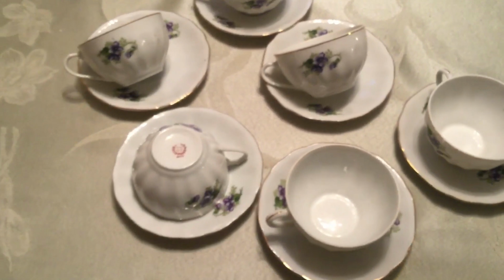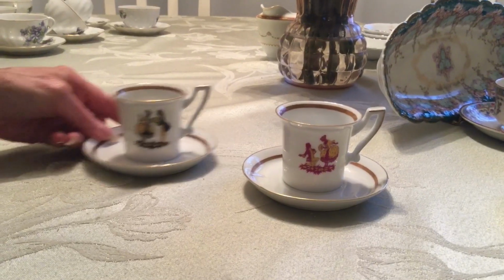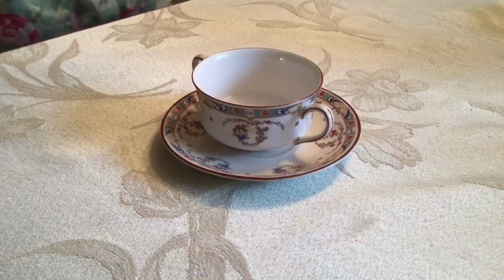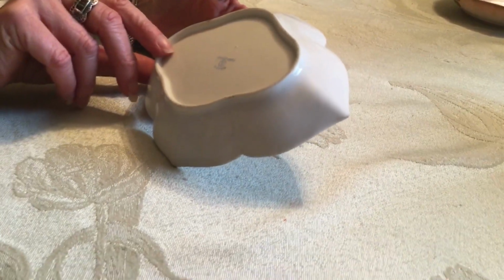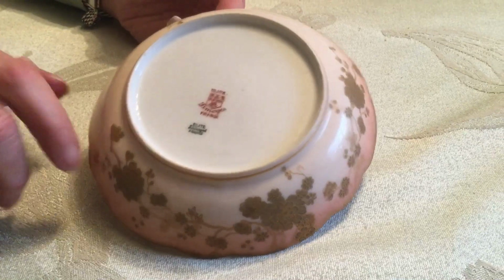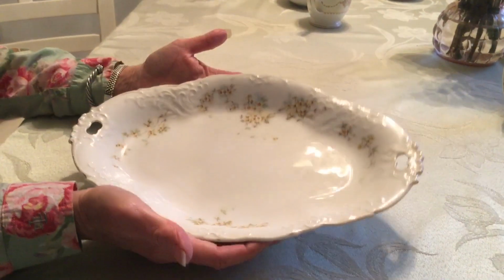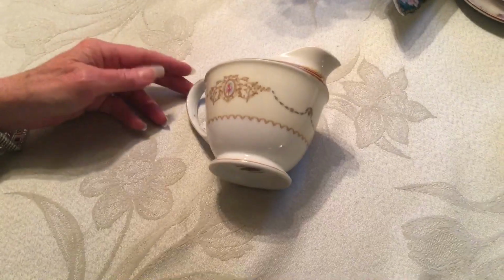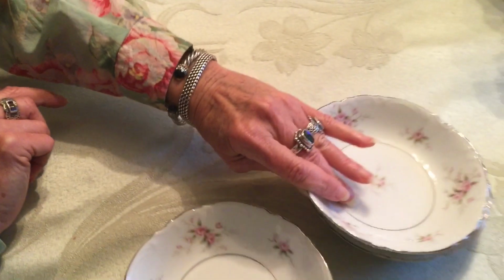A vintage Bone China & Porcelain Thrift Haul, Merritt Island, FL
This is my 100th video and I want to thank all of you for watching, commenting and making this so much fun to do! Have a wonderful day:) Michelle